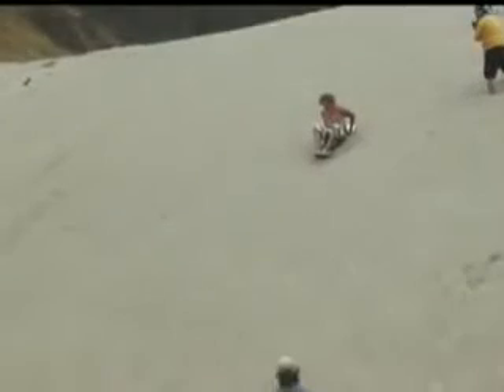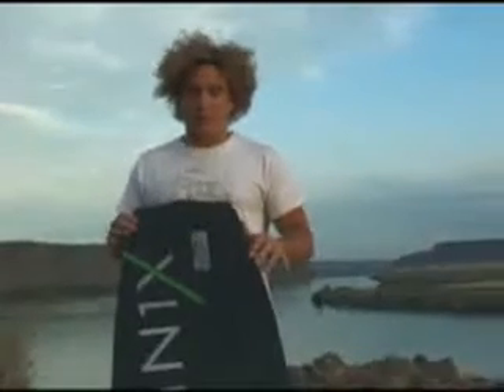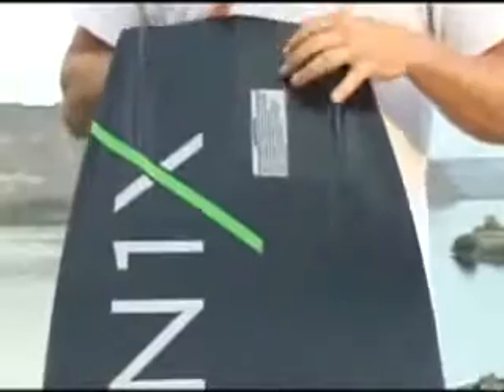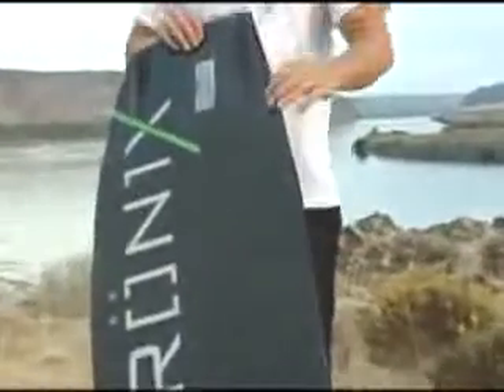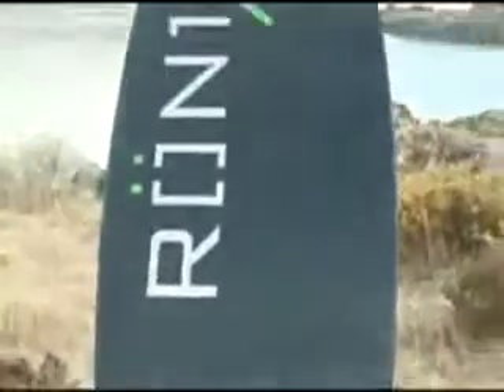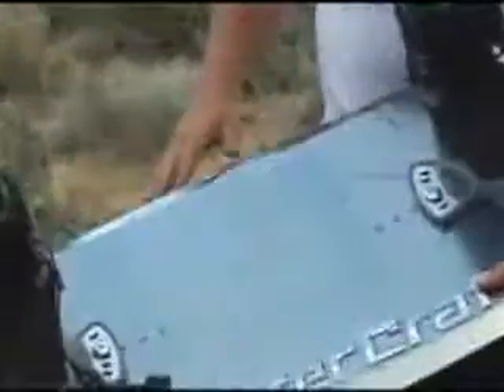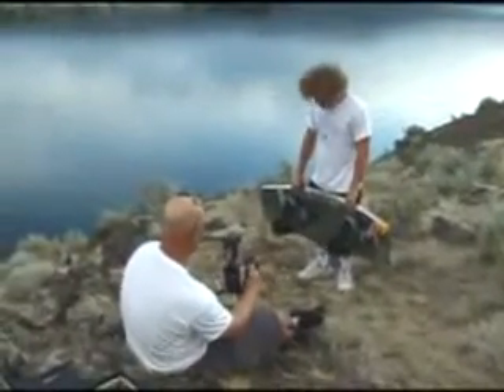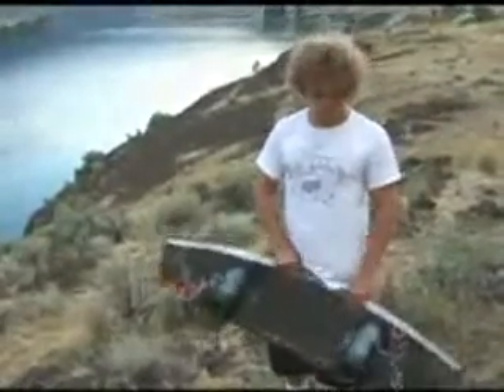Ronix IBEX Wakeboard with Parks Bonifay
Park Bonifay gives us the complete lowdown on his new IBEX wakeboard from Ronix.